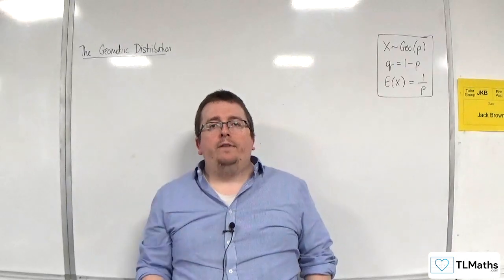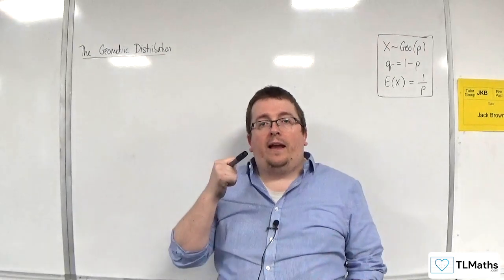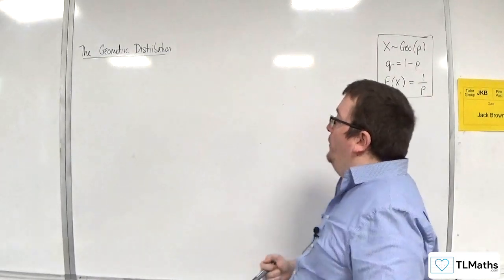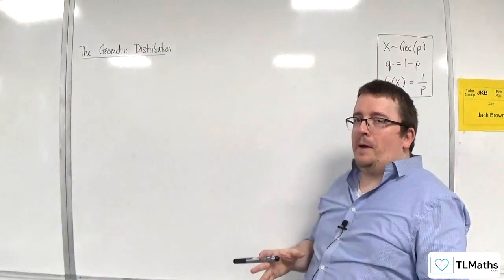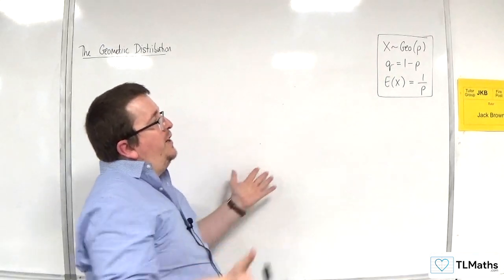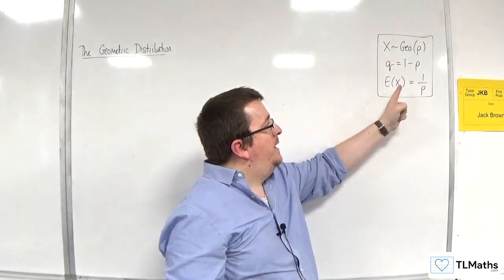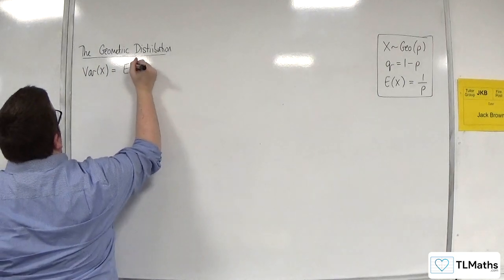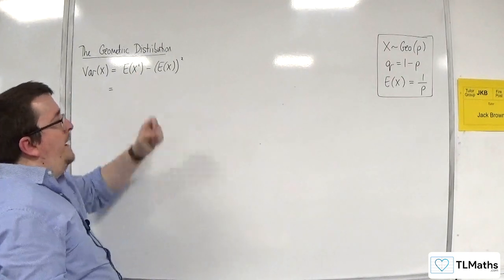OCR MEI Statistics Minor H: Geometric Distribution: 09 EXTENSION Deriving Var(X)